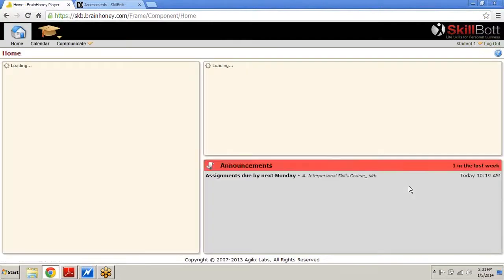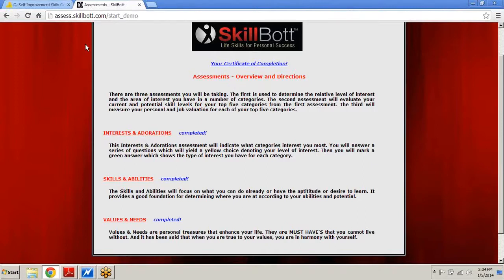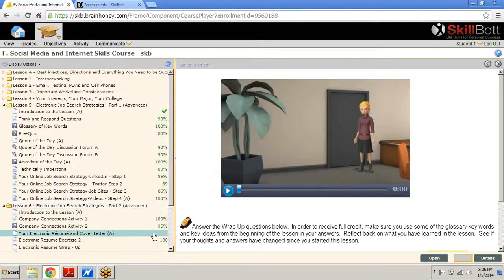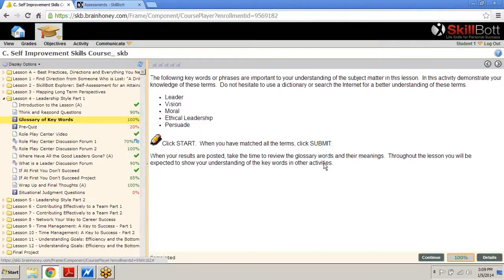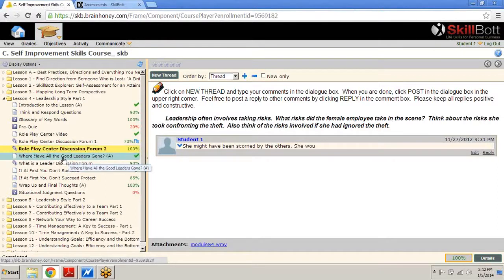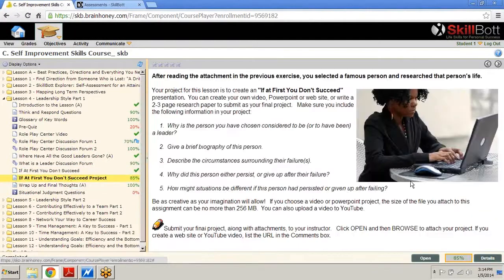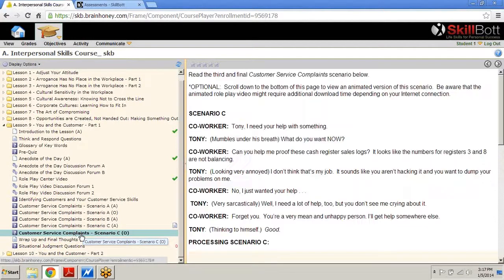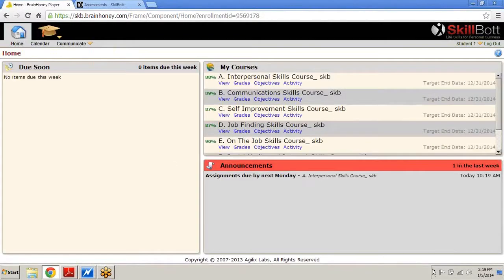SkillBott Curriculum Overview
A look at the curriculum included in SkillBott, including the 6 courses and a look at individual lessons with in the courses.